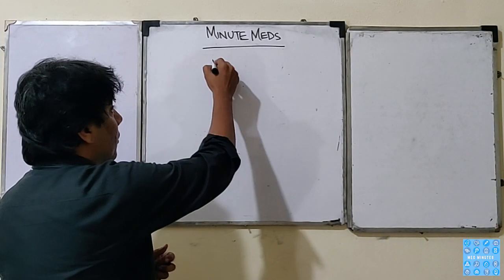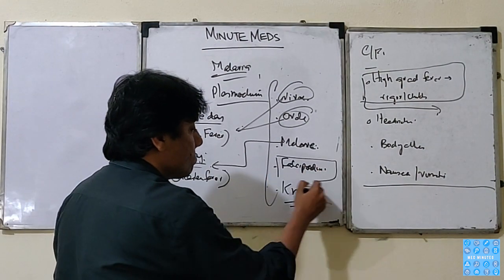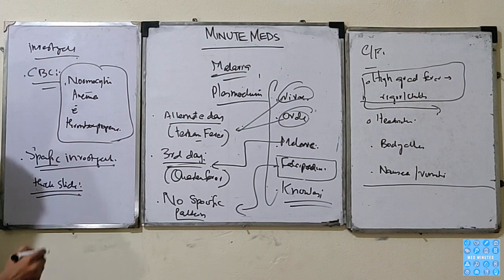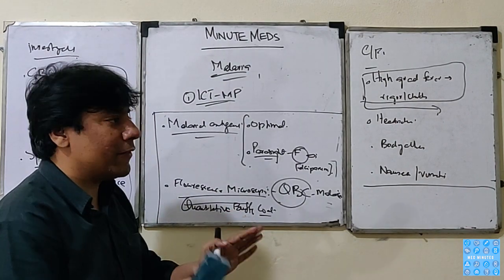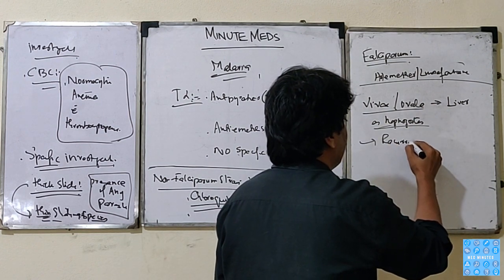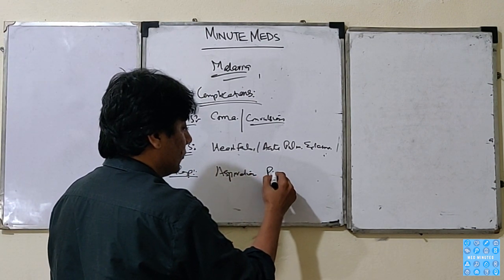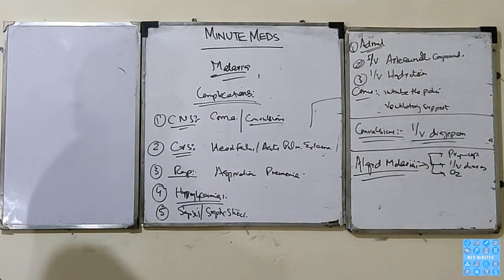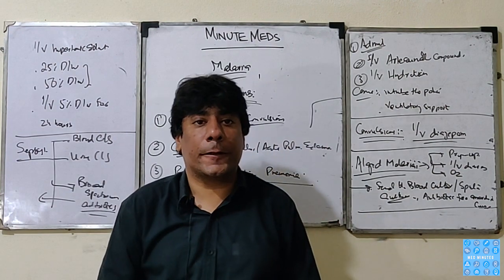Malaria Full Lecture | Symptoms/Diagnosis/Treatment